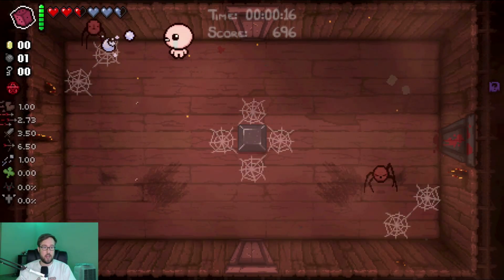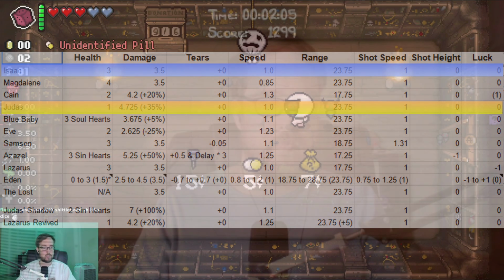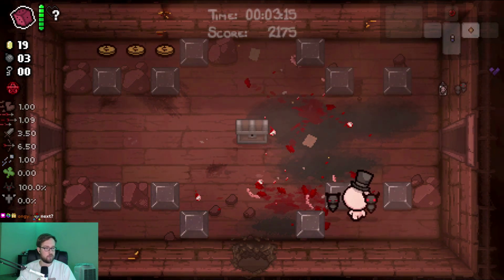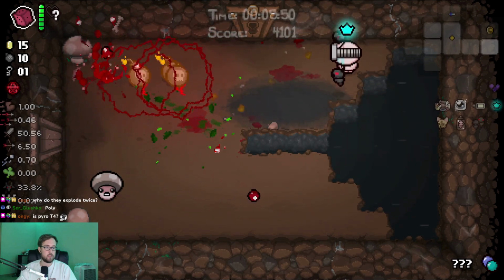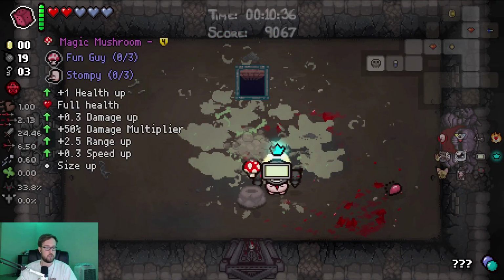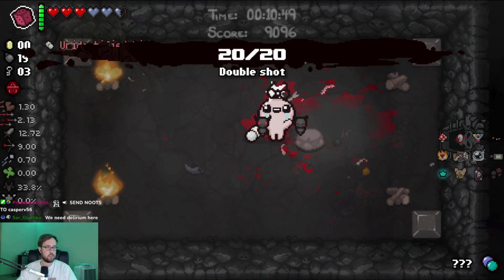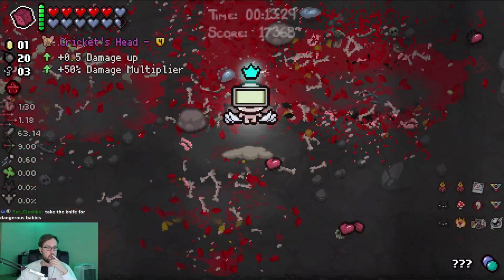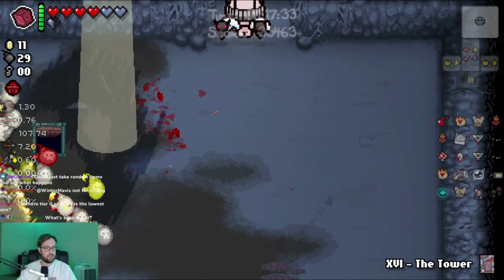Can you beat Isaac with only Quality 4 items? (duh)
In this first part of the new series we try to beat the game with only Quality 4 Items. Runs for Q3 - Q0 will follow over the next weeks.

Really challenging me over here.